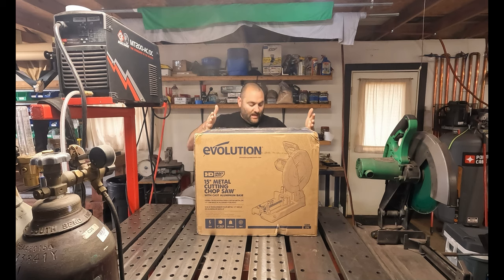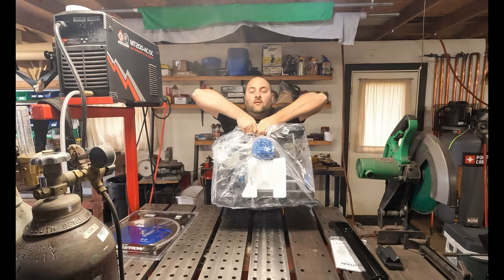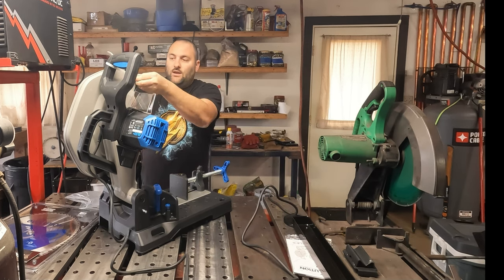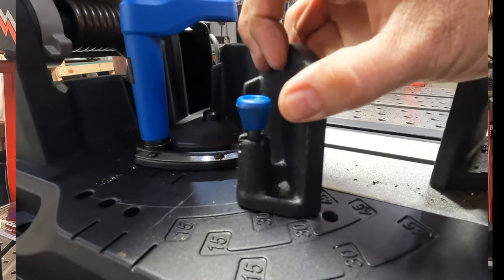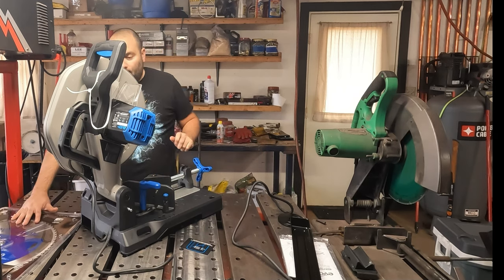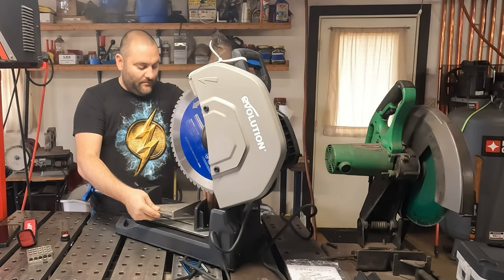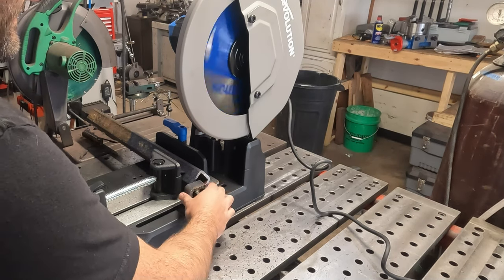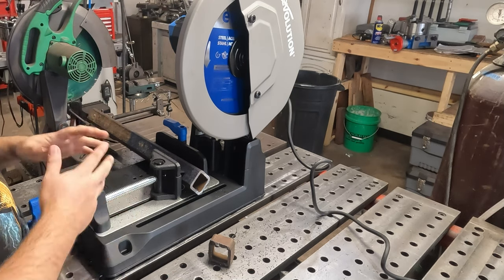Evolution S380CPS: Metal Cutting Chop Saw (Unboxing Review and Cutting Test)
This video is my first impressions of the Evolution S380CPS Metal Cutting Chop Saw.